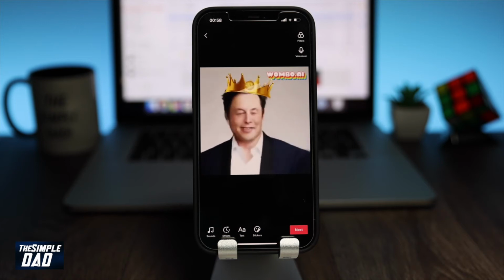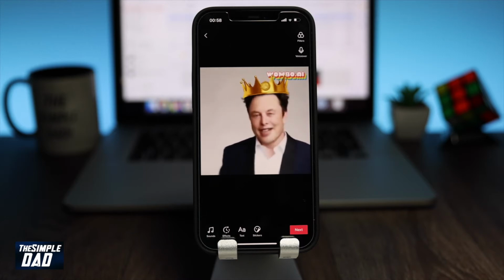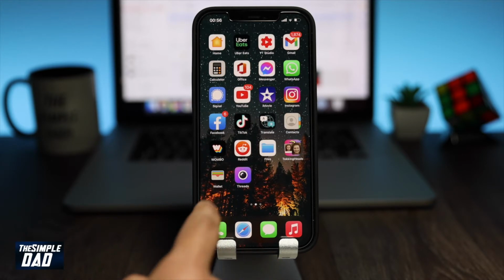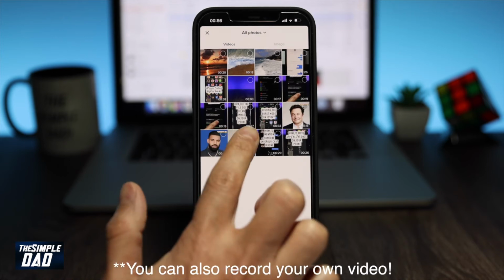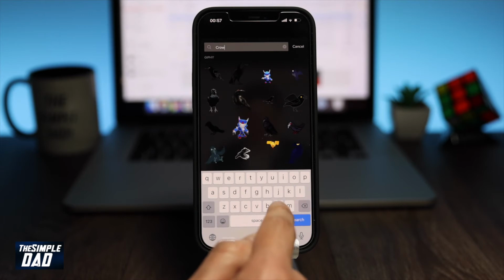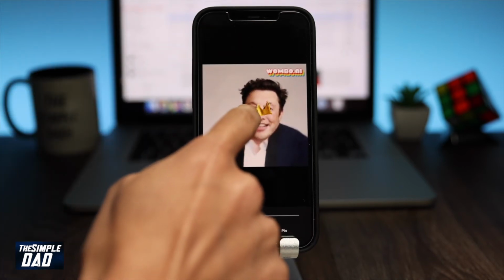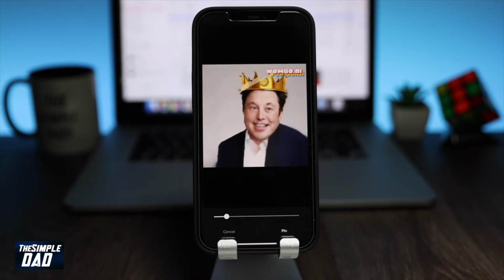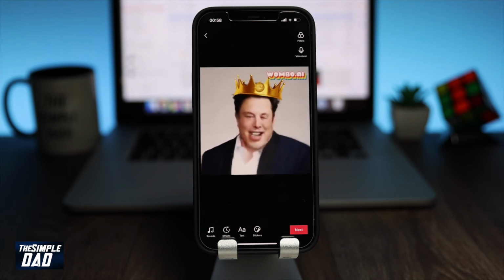How to Pin Sticker on a video on Tiktok